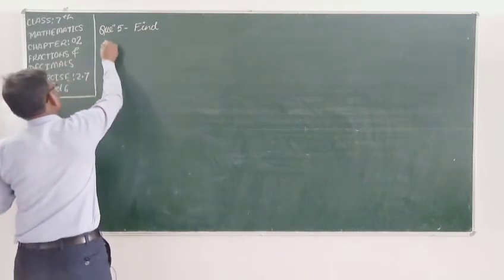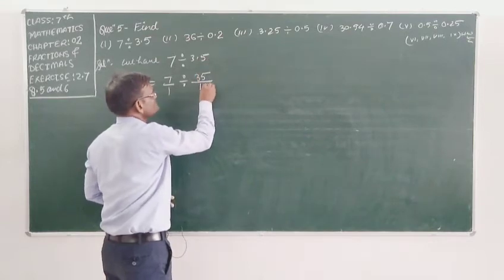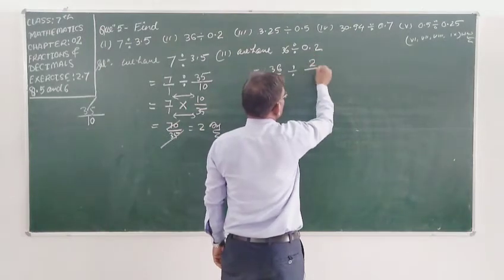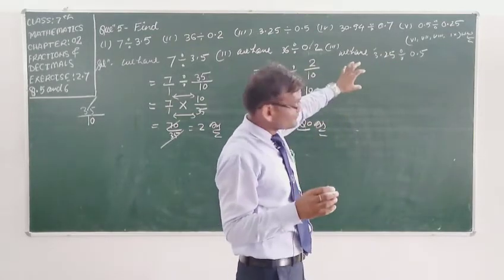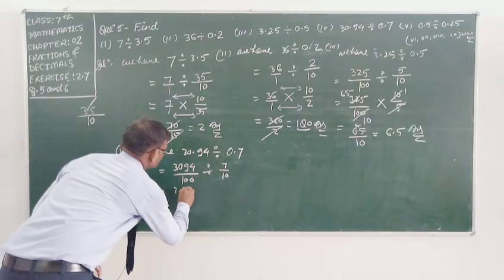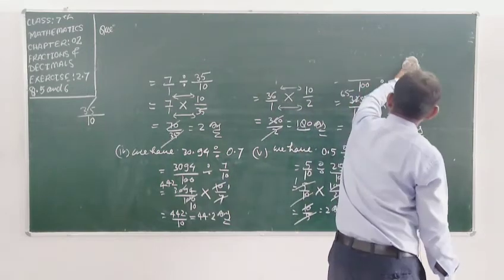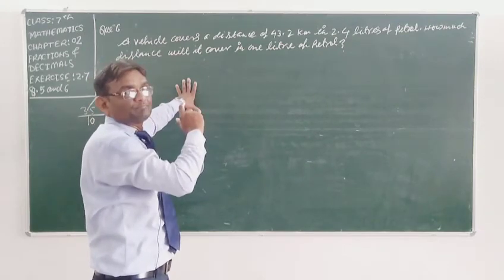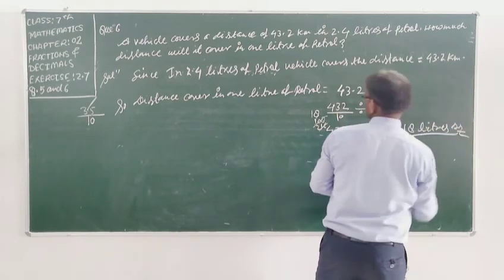Q.(5 &6) exercise 2.7, chapter 2-Fractions and Decimals, NCERT class-7th Maths.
"Get textbook solutions for NCERT Maths class-7th"